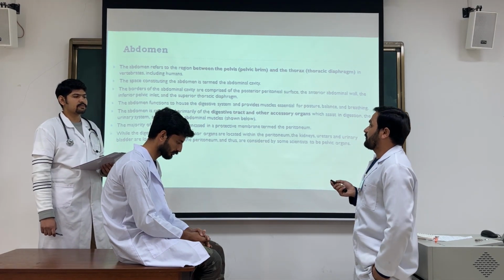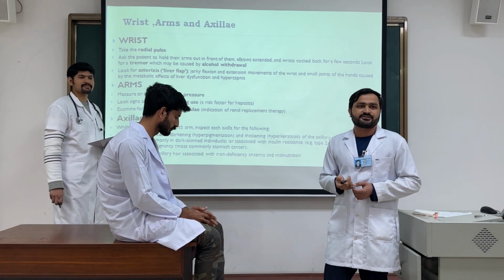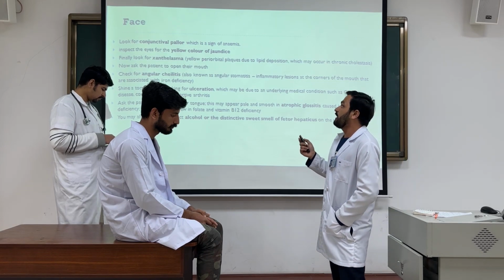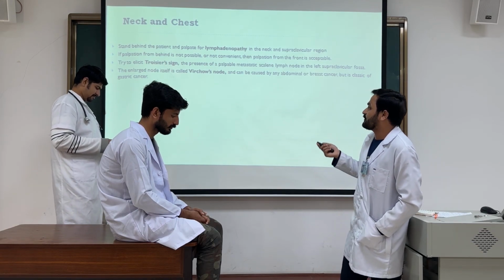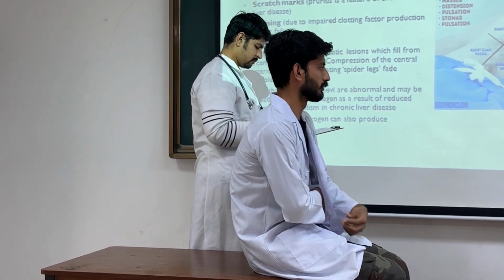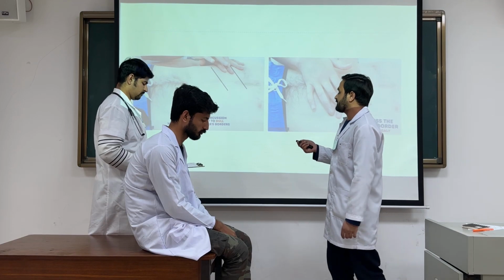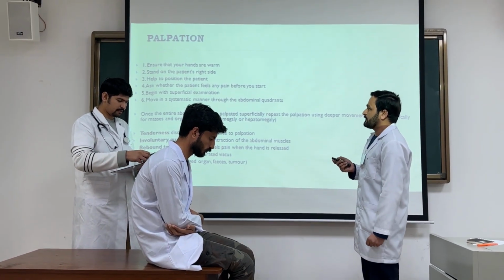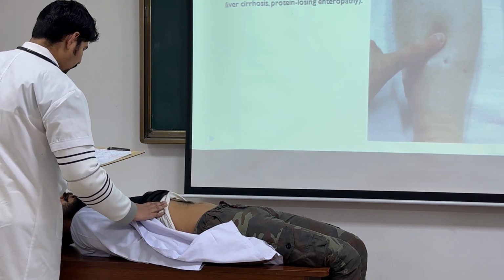Abdominal Examination by Final Year Students Dr Arslan, Tahir and Imran | Group I